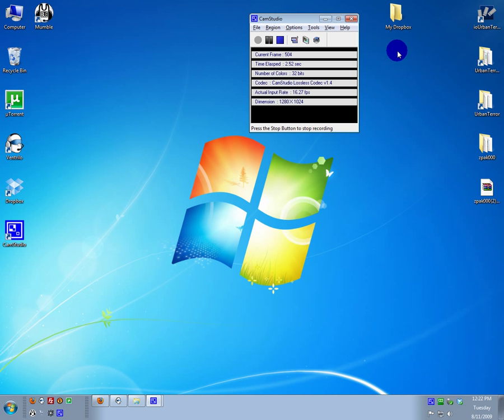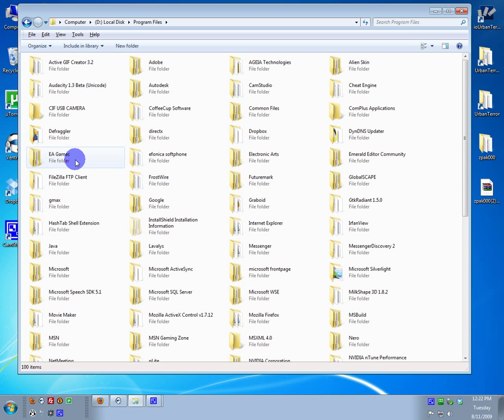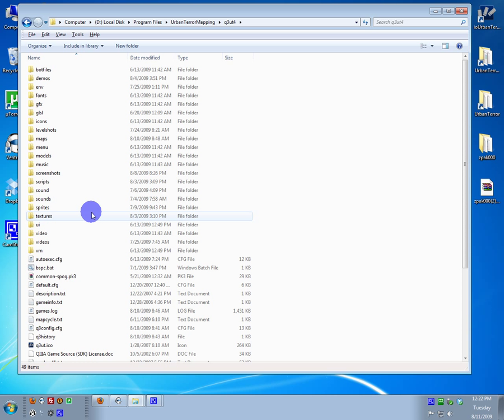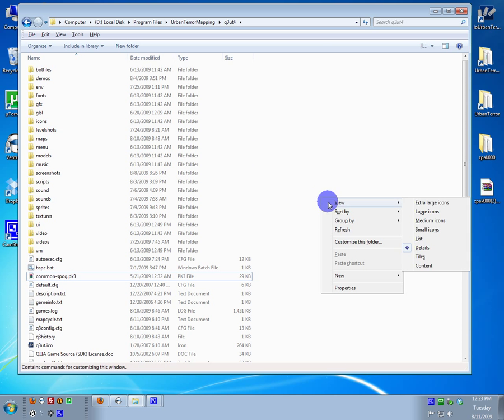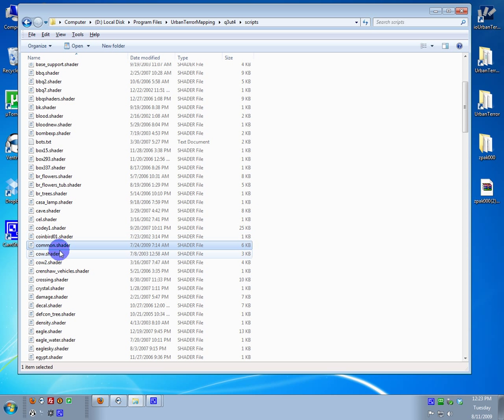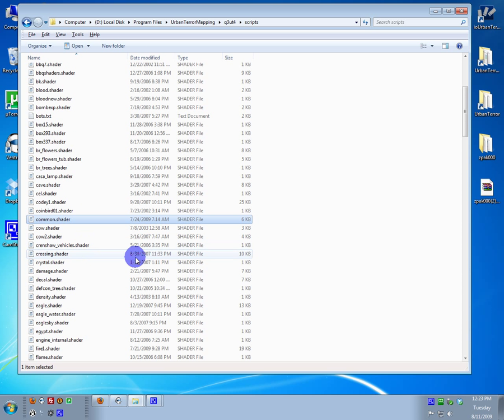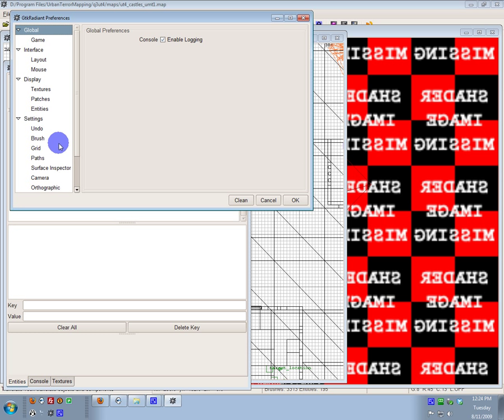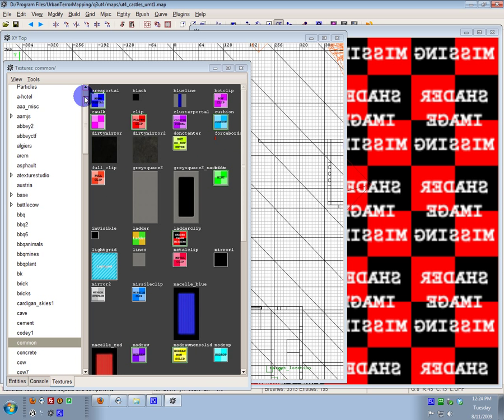GTKradiant and common-spog -urbanterror specific-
this is just to show you a basic of where and how to install the common-spog and common.shader for urbanterror mapping.
download for the common-spog, urbanterror.def, shaderlist.txt, and the common.shader.
the urbanterror.def file included is an updated one witht he "haxy weapon insertion " definitions for urbanterror

a comment i posted to someones website after they asked me a question that i thought others would get some help from!
you just need to get the settings right, the team deathmatch and FFA spawn points are there in GTKradiant ( if you put the urbanterror.def file in there right, i for one put it everywhere i could think of, even the .q3 folder of GTK radiant just to make sure.) then in GTKradiant you have to right click on the grid, find "info_player_start" for the FFA spawn points and the "info_ut_spawn" ( if i remember correctly) for the team spawns, BUT you must set the teams of those   ( key = team        value = red or blue )